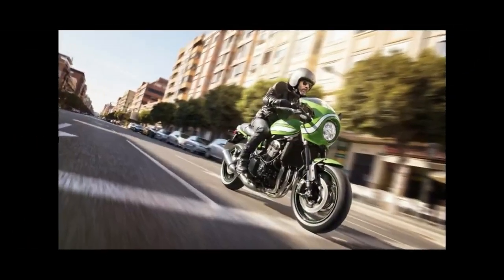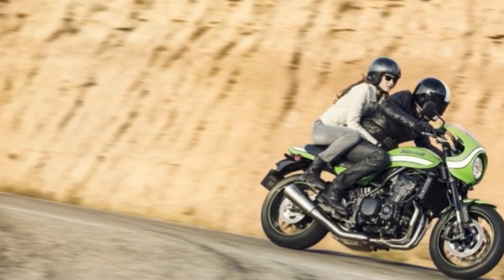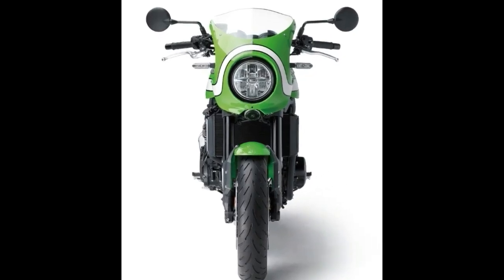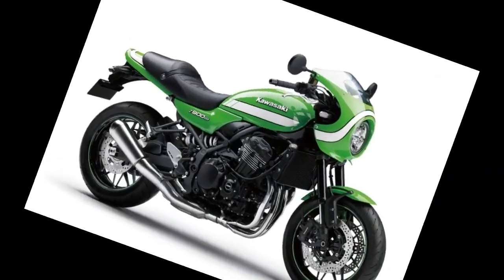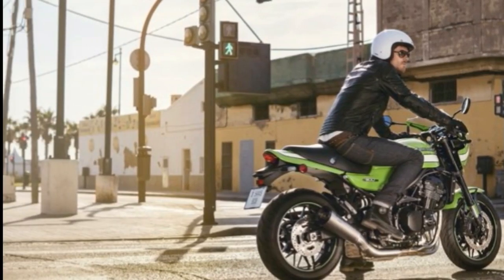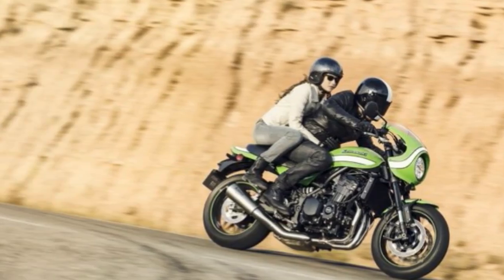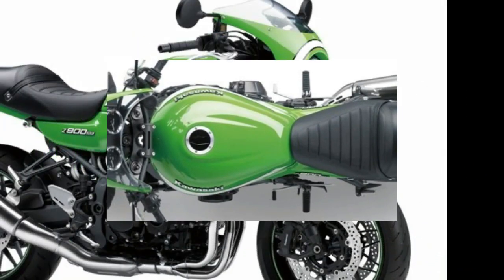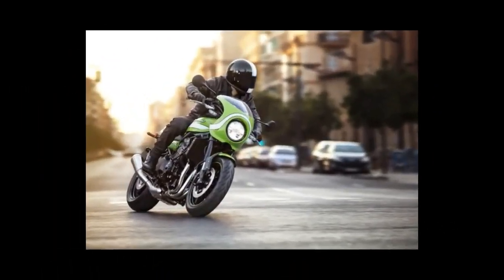The New ! 2017 kawasaki z900rs retro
A retro take on a retro take

Remember how we were all excited when Kawasaki dropped the Z900RS at the Tokyo Motor Show? Well, apparently someone at Kawasaki heard we like retro-styled bikes, so they retro-ed up the throwback Z900RS even more with a bikini fairing and some other bits and bobs to produce the sexy Z900RS Cafe.

kawasaki z900rs retro, z900rs ,kawasaki z900rs review,kawasaki z900rs 2017 review,new kawasaki ,kawasaki z900rs 2018,new kawasaki z900rs ,kawasaki